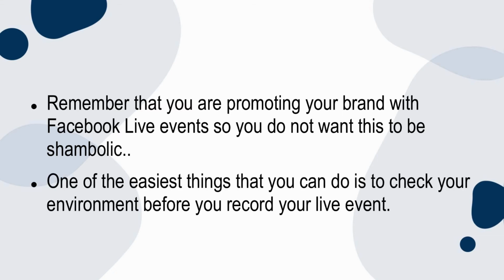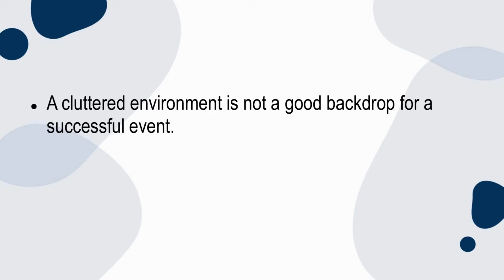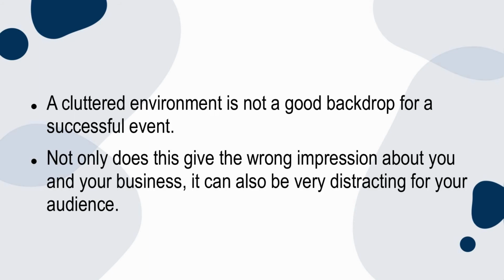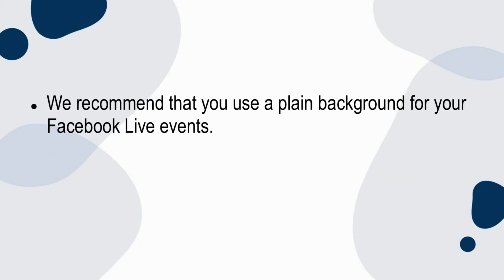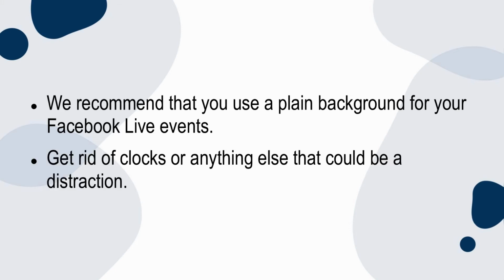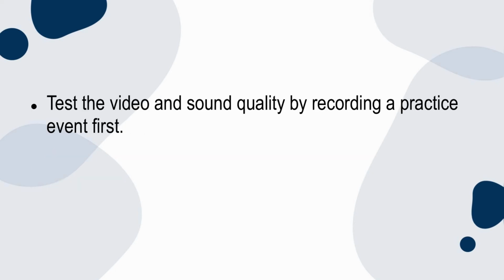🆕facebook Live Tips To Get More Views And Engagement Facebook Live Tutorial 2020 Solution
You can find out more about facebook live tips to get more views and engagement you must

The video is showing facebook live tips to get more views and engagement information but also try to cover the following subject:
-facebook live tutorial 2020
-how to promote your event on facebook
-facebook live streaming tutorial 2020

So you want to find out more about facebook live tips to get more views and engagement, I did too and here is the the video I made.
Facebook live tips to get more views and engagement intrigued me so I did some research and published this to YT .
If you wish to learn more regarding facebook live tutorial 2020 I recommend you to take a look at our other video clips
If you were trying to find more info about facebook live tutorial 2020 or how to promote your event on facebook did this video aid?